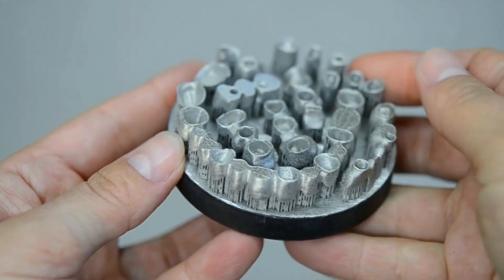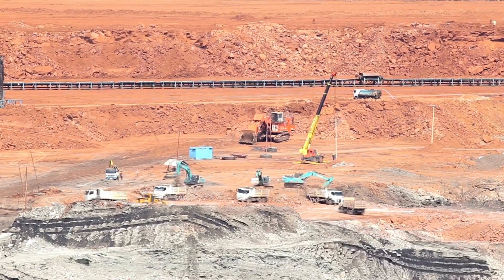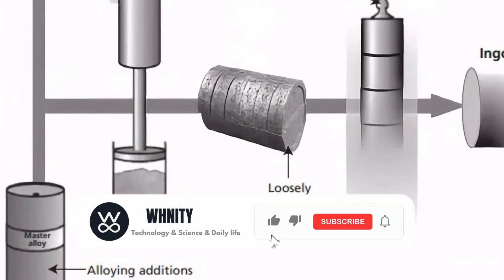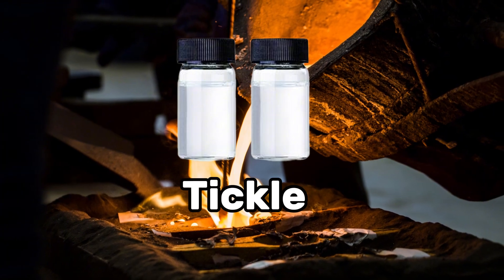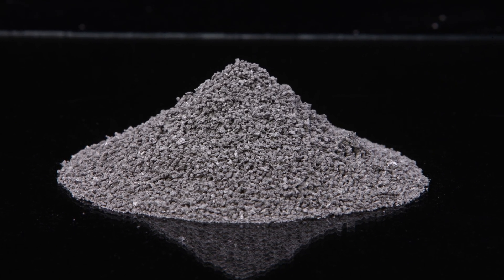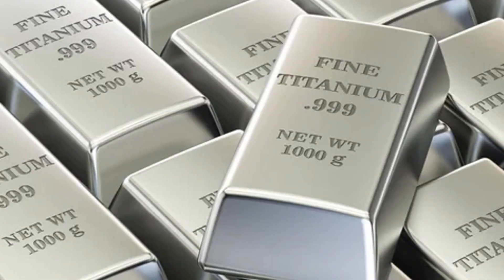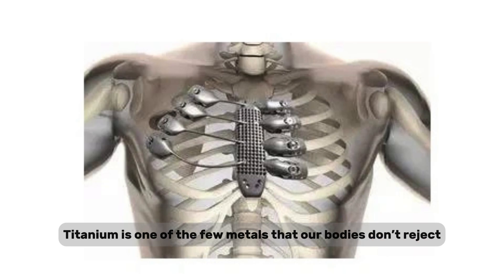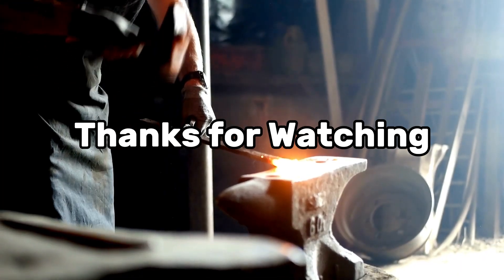How Is Titanium Made? Why is it so special?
Ever wondered how titanium, one of the strongest yet lightest metals on earth, is made? In this video, you'll discover the complete titanium production process, from mining titanium ores like ilmenite and rutile, to refining through the remarkable Kroll Process. Learn why titanium is essential in aerospace, medical implants, jewelry, and even everyday items like smartphones and watches. We'll explore the incredible journey from titanium ore extraction to pure titanium metal shaping. If you're curious about advanced metals, chemistry, and industrial processes, join us for this fascinating explanation of titanium manufacturing.